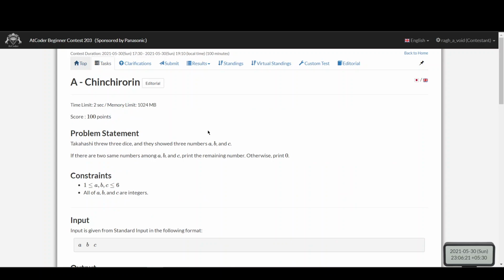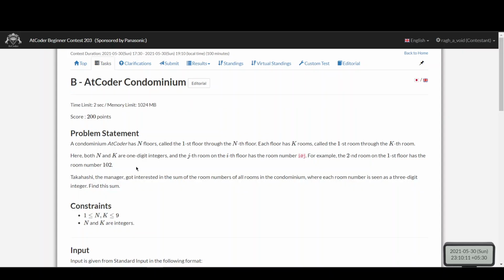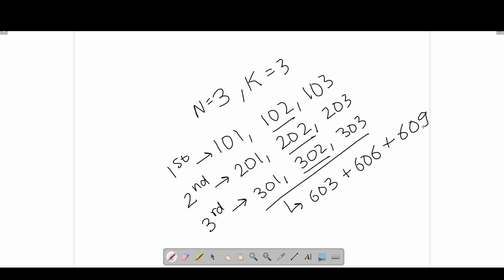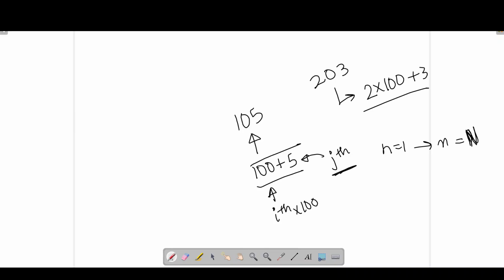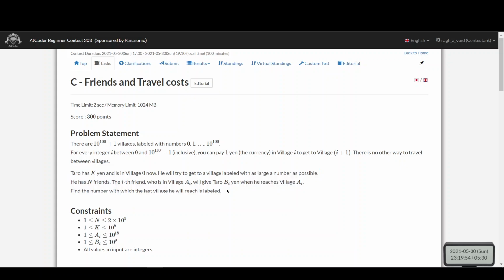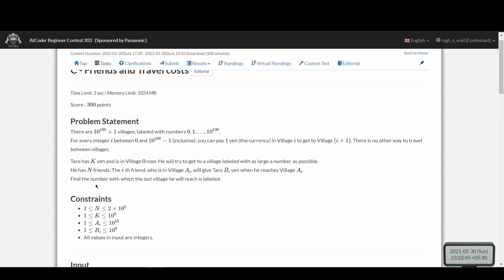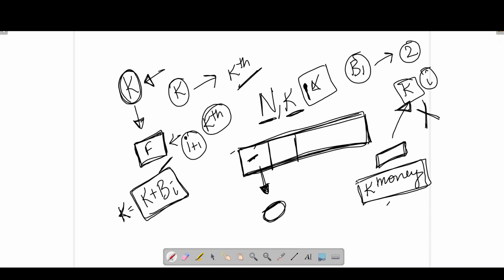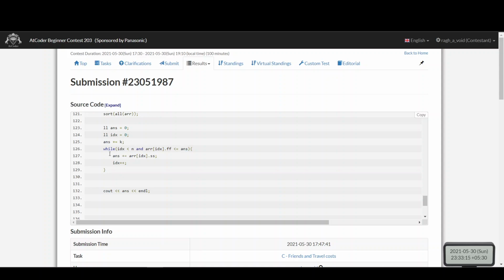AtCoder Beginner Contest 203（Sponsored by Panasonic）| Problems A, B, C | Solutions 🔥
Hi Guys 👋🏻 this is the editorial solution video of AtCoder Beginner Contest 203（Sponsored by Panasonic)

0:00 Introduction
0:21 Problem A
1:19 Solution A
1:48 Code A
2:13 Problem B
5:12 Code + Solution B
7:24 Problem C
10:52 Solution C
13:32 Code C

You can ask your doubts in the comment section. I’ll be more than happy to answer them 😁